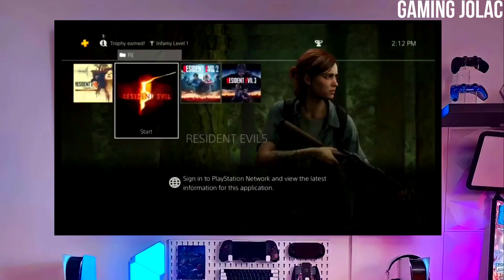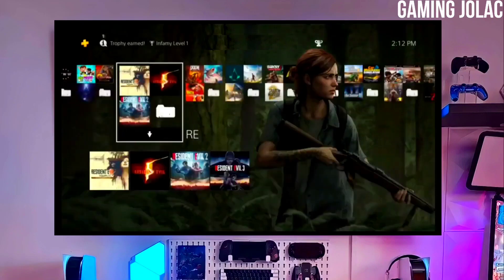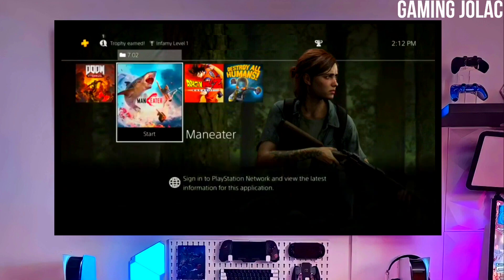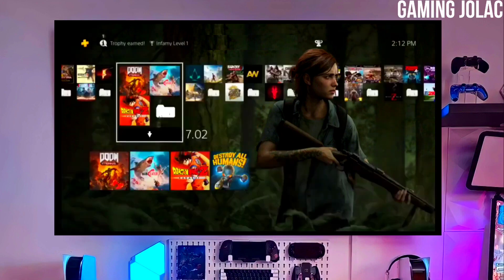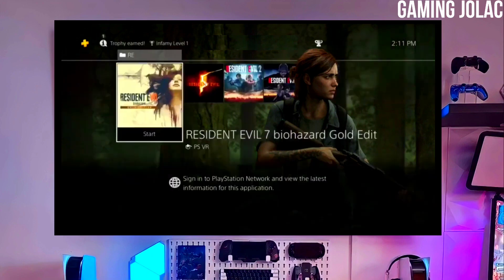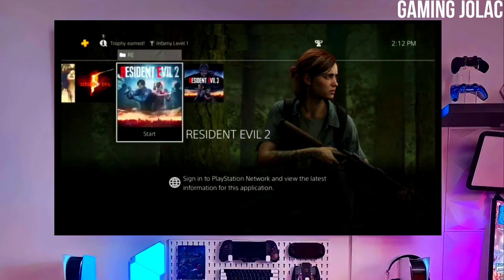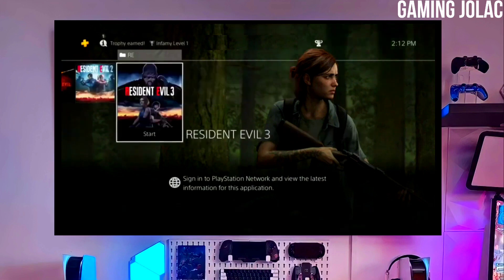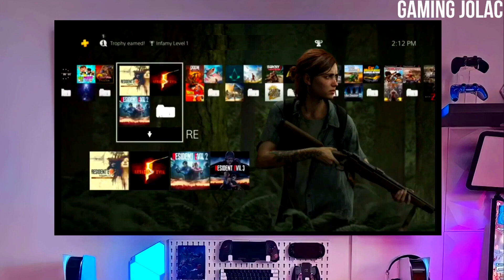PS4 12.02/12.00 Jailbreak with GoldHEN | How to Jailbreak PS4 12.02